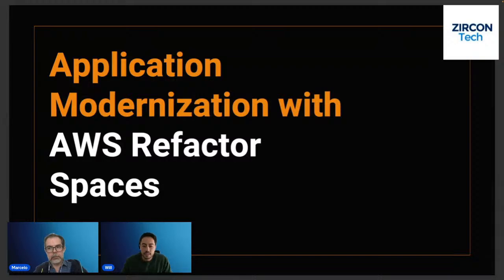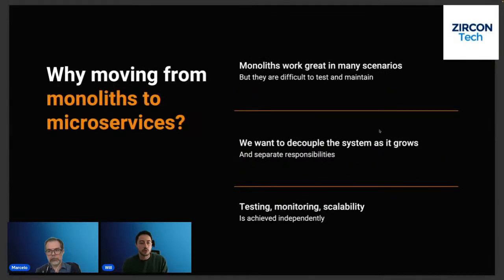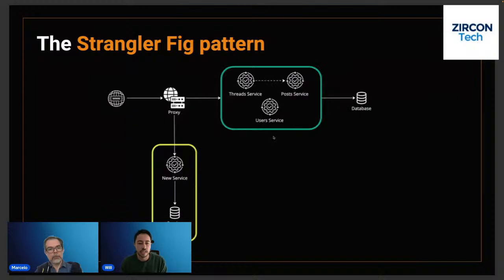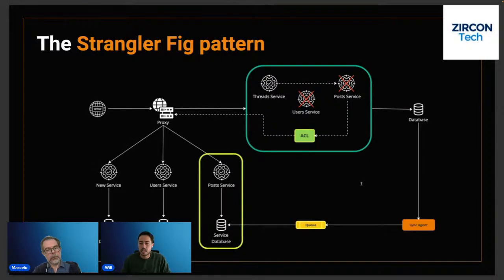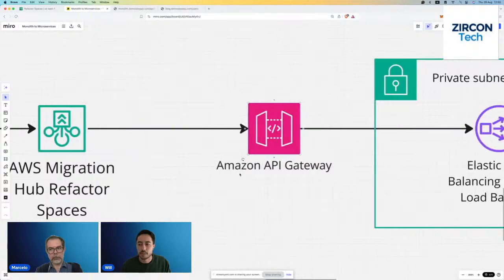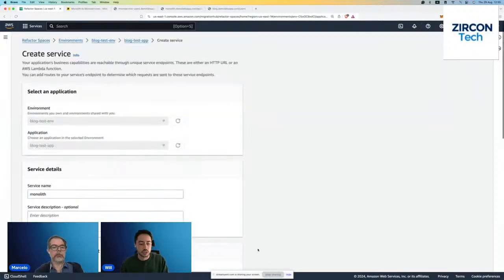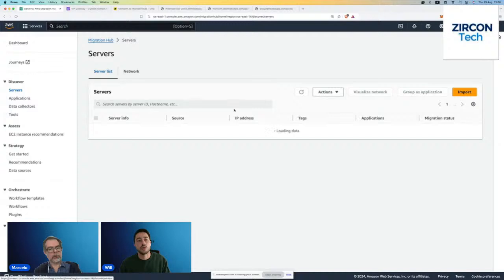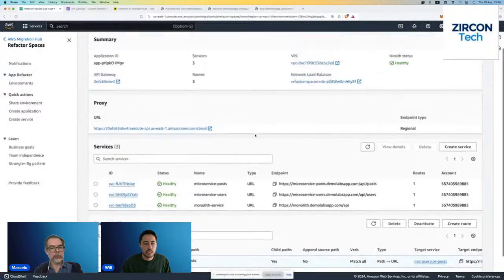Application modernization with AWS Refactor Spaces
This lightning talk focuses on the main ideas of modernization and the Strangler Fig pattern, a design pattern that allows the gradual transformation of a monolith into microservices.
We’ll demonstrate how AWS orchestrates this migration strategy through the service AWS Refactor Spaces.

📅 𝗟𝗶𝗻𝗸𝗲𝗱𝗜𝗻 𝗟𝗶𝘃𝗲 | 𝗧𝗵𝘂𝗿𝘀𝗱𝗮𝘆, 𝗔𝘂𝗴 𝟮𝟵 | 𝟭𝟭:𝟯𝟬 𝗔𝗠 𝗘𝗧

𝙅𝙤𝙞𝙣 𝙪𝙨 𝙡𝙞𝙫𝙚 𝙩𝙤 𝙙𝙞𝙨𝙘𝙤𝙫𝙚𝙧 𝙝𝙤𝙬 𝙩𝙤:
📌 Modernize your legacy system with the Strangler Fig pattern
📌 Gradually transform your monolith into microservices
📌 Leverage AWS Refactor Spaces for seamless orchestration

𝘊𝘢𝘯’𝘵 𝘮𝘢𝘬𝘦 𝘪𝘵 𝘭𝘪𝘷𝘦? No problem!
Register and we´ll send you the recording so you won’t miss a thing.